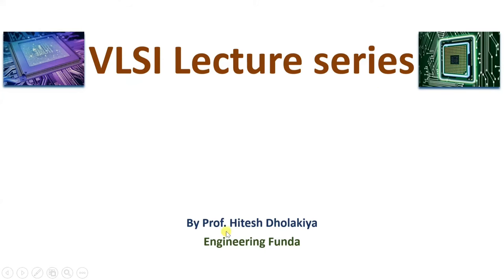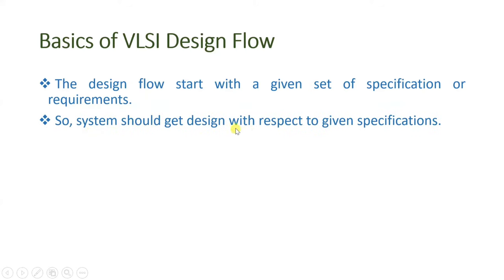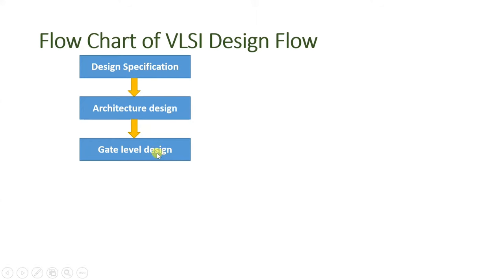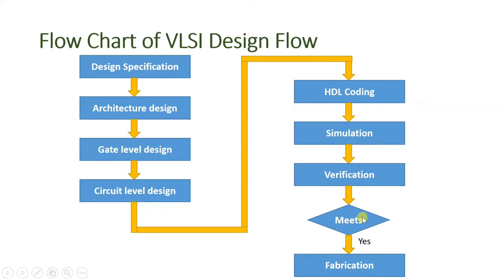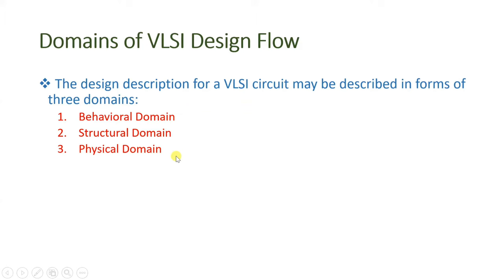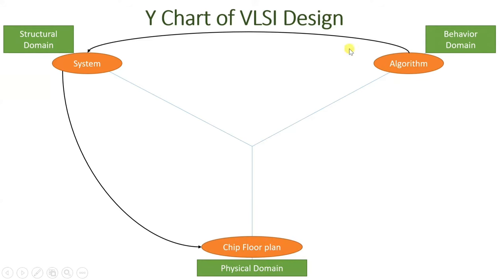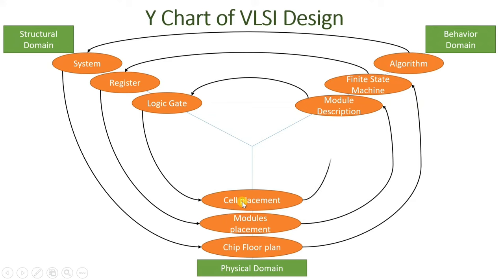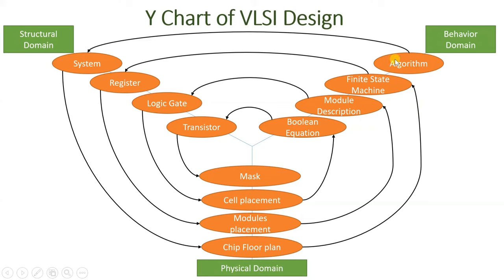VLSI design flow (Basics, Flowchart, Domains & Y Chart) Explained | VLSI by Engineering Funda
Comparison of VLSI design flow is explained with the following timecodes:

0:00 - VLSI Lecture Series
0:12 - Outlines on VLSI design flow
0:41 - Basics of VLSI design flow
1:37 - Flowchart of VLSI design flow
3:50 - Domains of VLSI design flow
4:14 - Y Chart of VLSI design flow

Following points are covered in this video:

0. VLSI design flow
1. Basics of VLSI design flow
2. Flowchart of VLSI design flow
3. Domains of VLSI design flow
4. Y chart of VLSI design flow